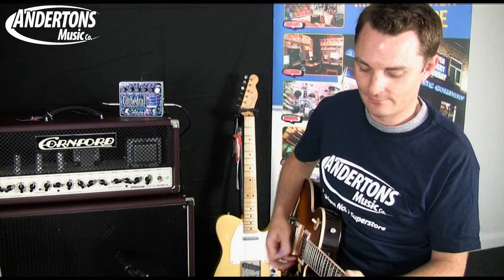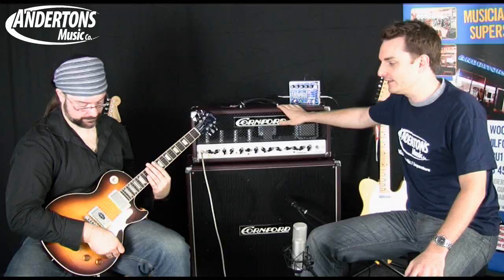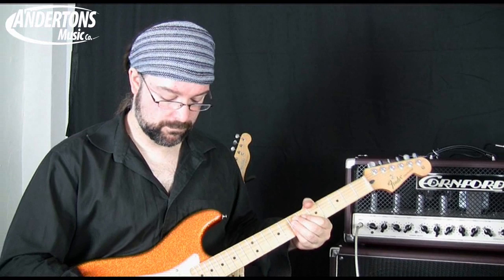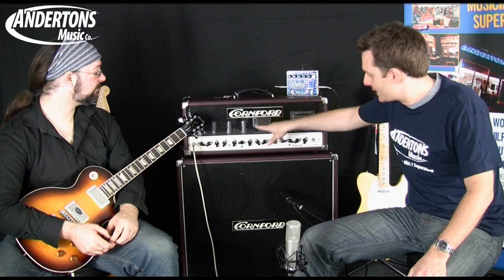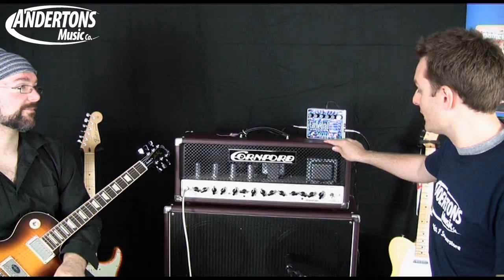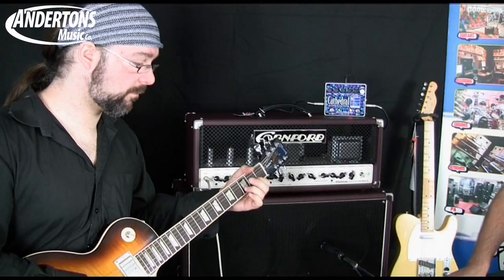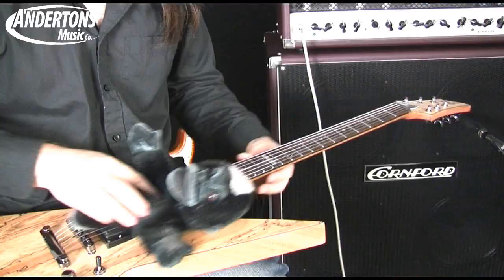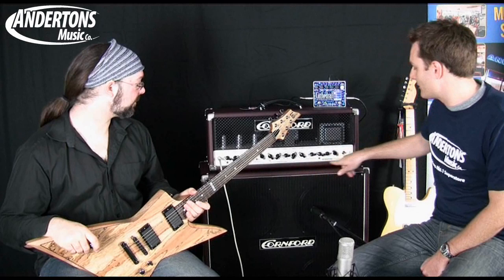Cornford MK50 MKII Demo (Clean, Rock and Metal tones) - Andertons Cornford Database